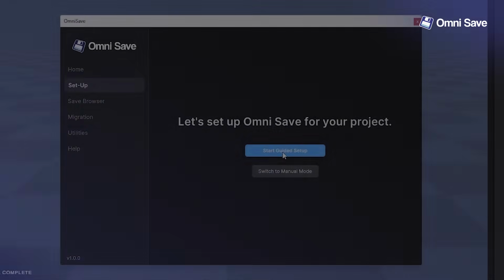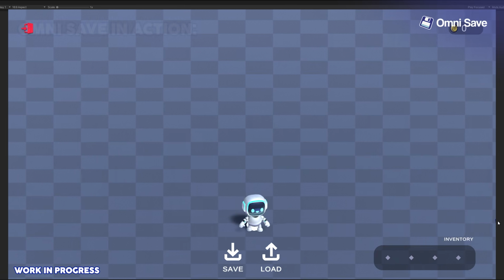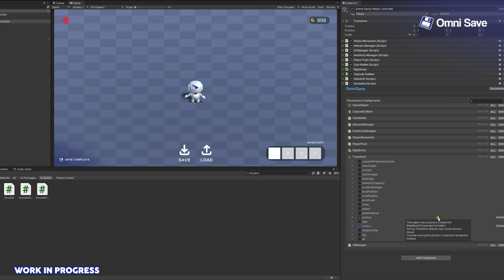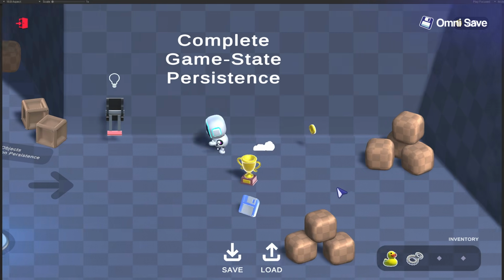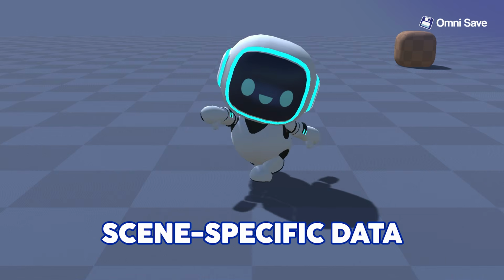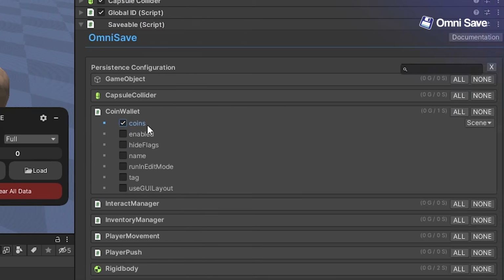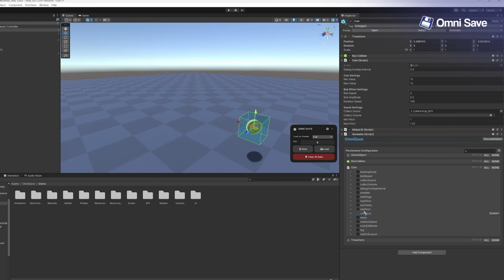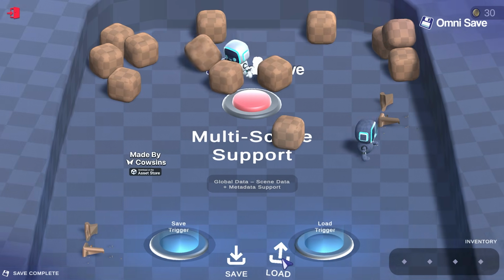Stop Writing Save Systems in Unity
🍉 Throughout 2024 & 2025 I’ve been secretly building new tools for Unity, and today, I’m super excited to announce OmniSave!

Saving and loading data is rarely the fun part of game development. Why spend your time writing file streams, managing complex data structures, or dealing with compression and encryption, when you could be designing worlds and bringing your vision to life?

That’s where OmniSave comes in.

OmniSave is a modern, reliable, and incredibly easy-to-use save & load system for Unity. It gives you everything you need to save and load your games with no code, letting you skip the boring parts and focus on what makes your game exciting.

Built to be robust, scalable, and performant, OmniSave makes saving entire worlds effortless.

OmniSave is still a work in progress, but it’s getting closer and closer to its release on the Unity Asset Store!